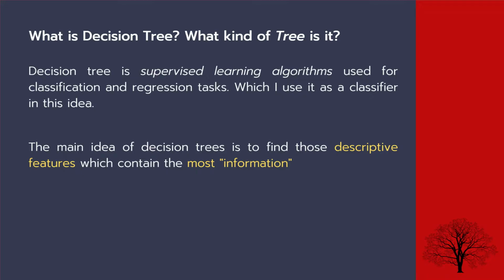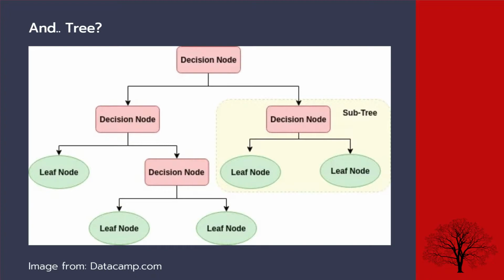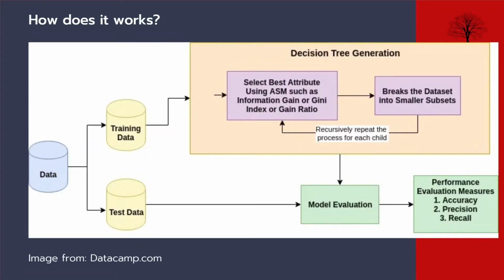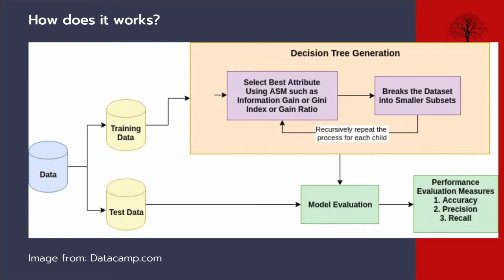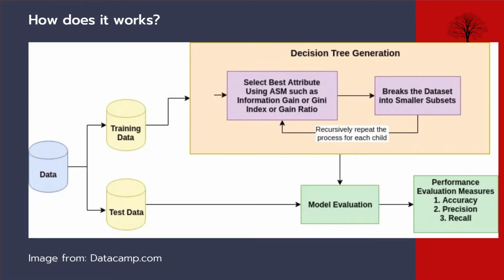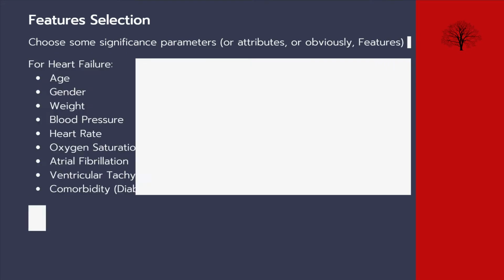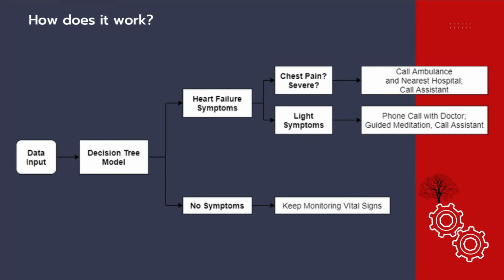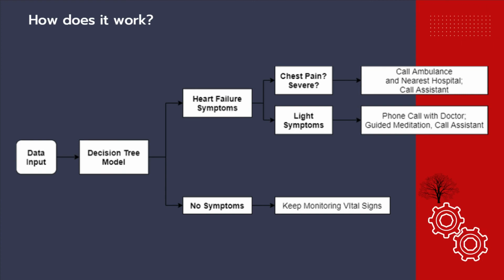"Technical Things" of Wearable Heart Failure Monitoring Device